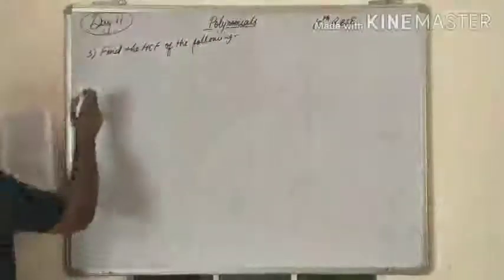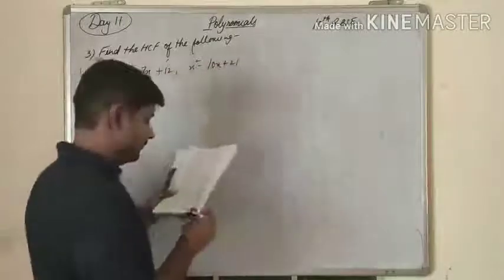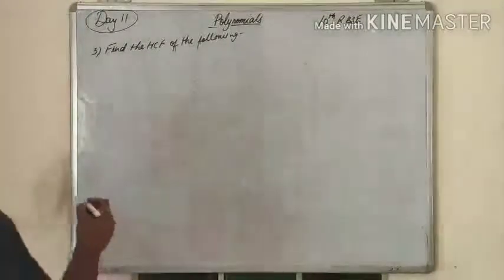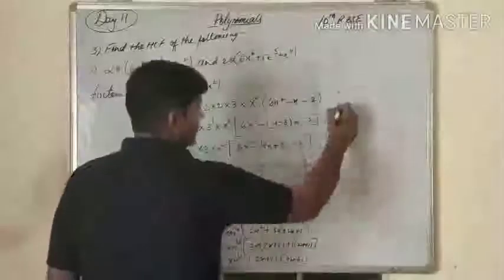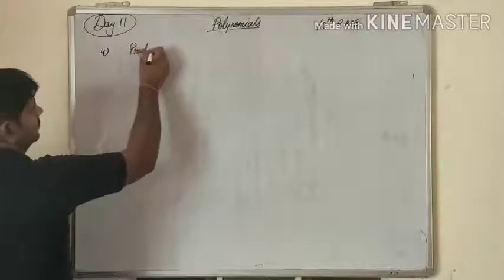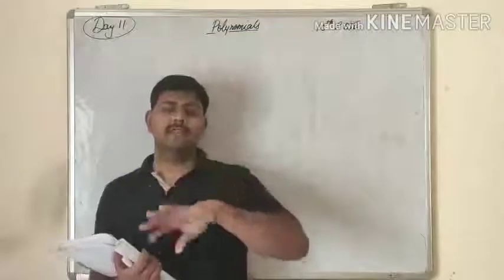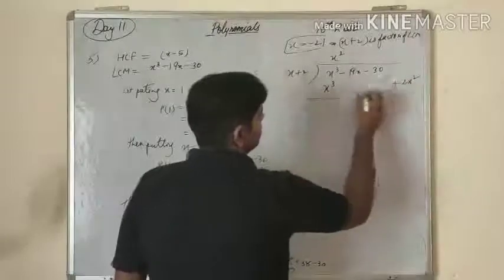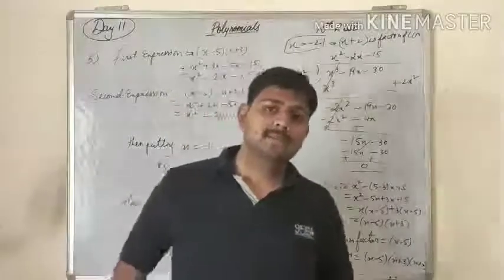Polynomial Part - 11.